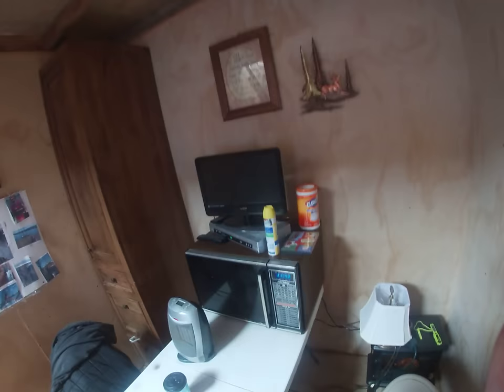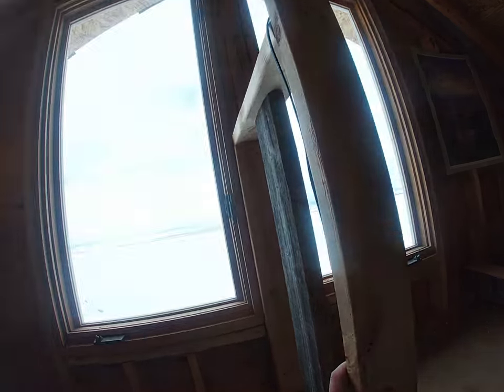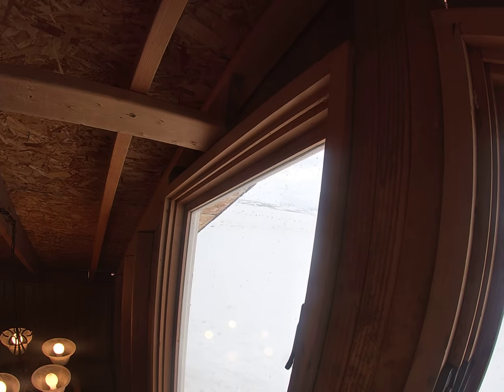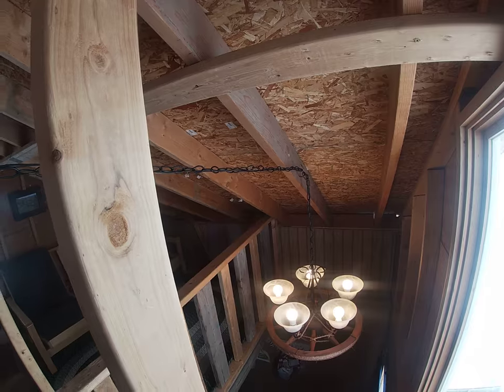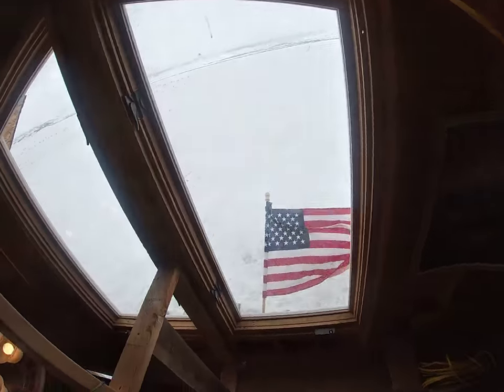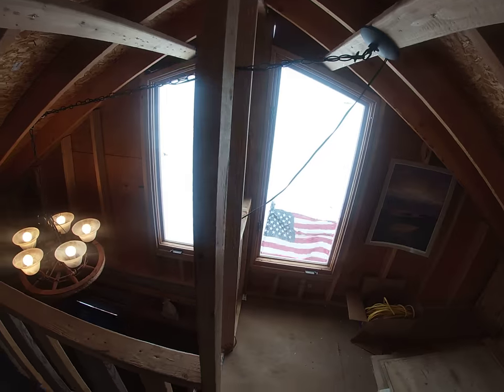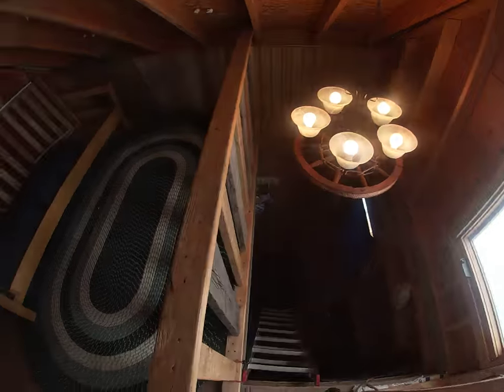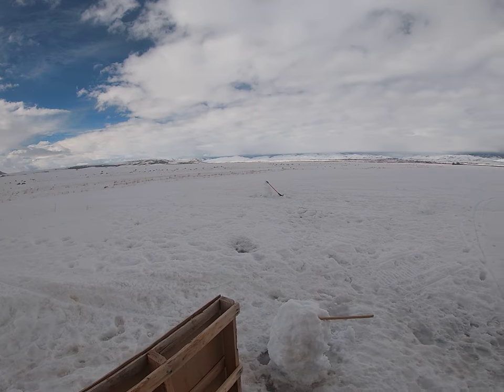Bob's Adventures wrapping up the day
Bob's Adventures wrapping up and time to go 🏡

Bob Bobby Rob Robert Adventure Adventure's cold hot winter summer hobby fish relax family together togetherness serenity country red neck america patriot outdoor out door doors freedom special friends friendly friend bicycle fishing fisher hunt hunting hunter get away getaway gets away getting away connections natural world nature worlds motorcycle motor cycle kite rocket launch launcher black power gun knife coyote antelope elk white tail deer mule deer antler horn badger ground hog wild cat house cat trapper rabbit jack rabbit  horse mule donkey puppy pups pup tree pine spruce woodland desert prairie valley lake river stream trout bass salmon 4 wheeler four wheeler fourwheeler four-wheeler fresh air freshair fresh-air 4wheel snowmobile snow mobile wind rain sleet hail cloudy clear hazy fog foggy fish cray-fish crayfish holler finger point helping hand bear fox moose duck goose grouse sage grouse sage brush bush juniper tree life liberty pursuit of happiness movie video inspiration inspirational inspiriing dream dreamer climb climbing hike hiking shoot shooting shooter far farther farthest Northwest North South East West South West Northeast Southeast Southern Idaho Wyoming Montana Colorado Yellow Stone World Pocatello Boise Nampa Caldwell Twin Falls Wendell Shoshone Gooding City of Rocks Little hot springs reservoir natural